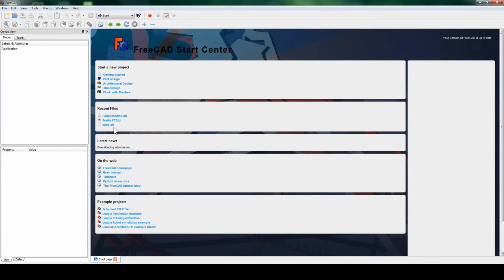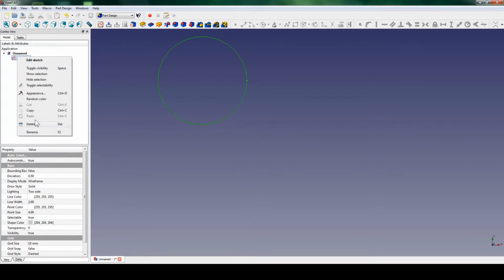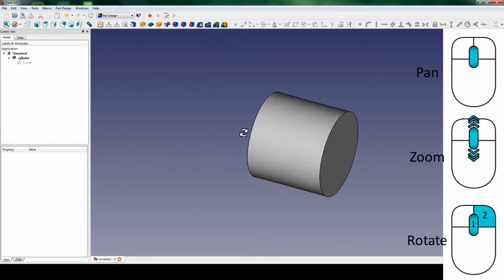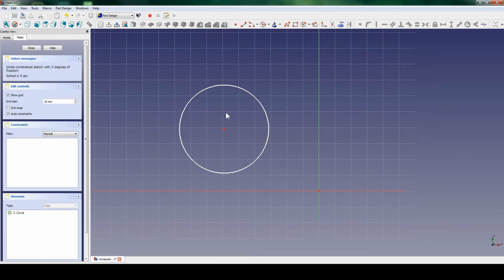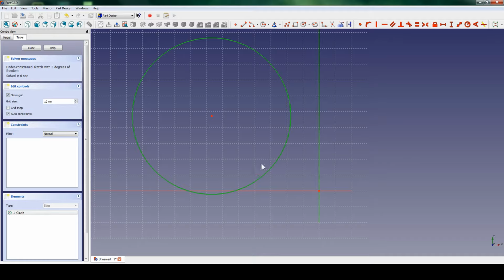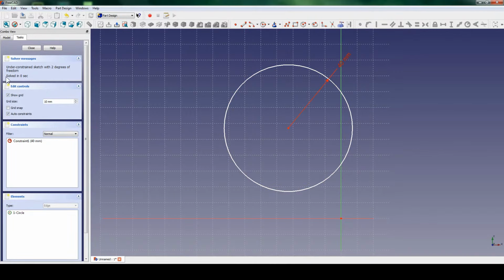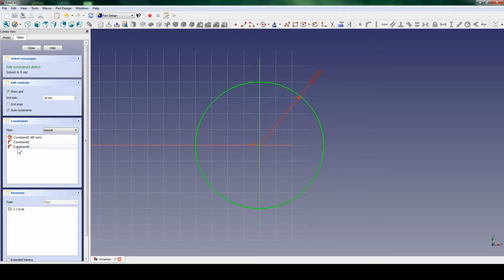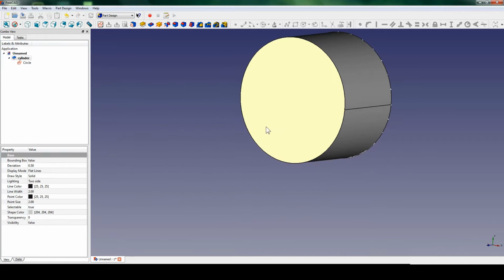02-FreeCad Basics: Tree view and Sketch Constraint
Come learn the Basics of Computer Aided Design for free with FreeCad!

In this video, we learn the usage of the tree view and how to create constraint in sketch.

Recorded with Open Broadcast Software
Edited with Blender